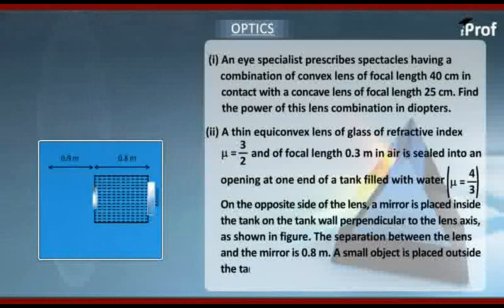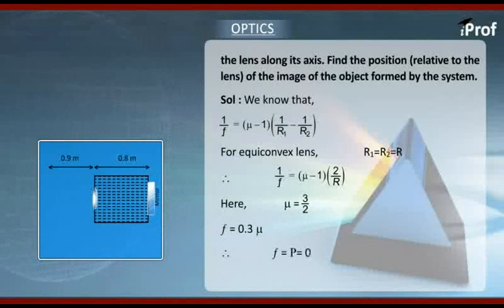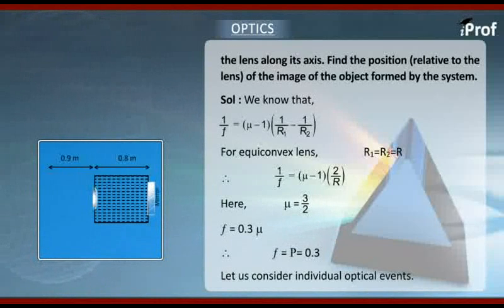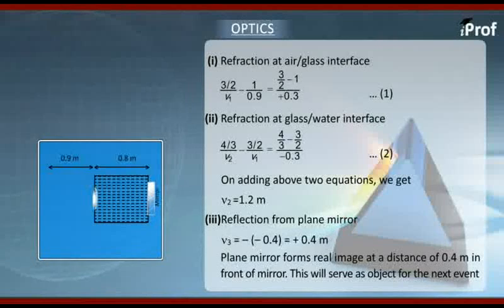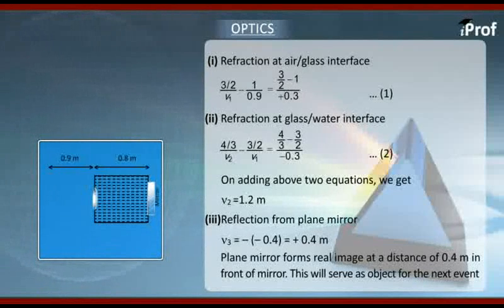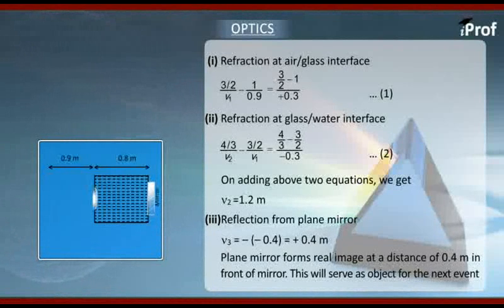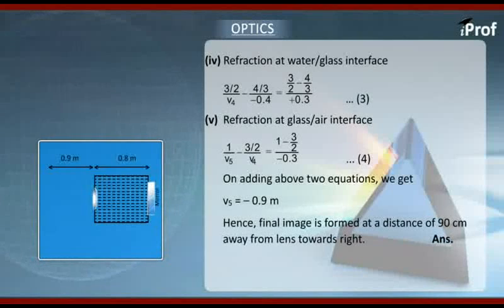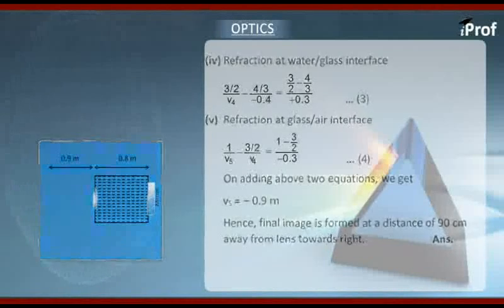PROBLEMS AND THEIR SOLUTIONS